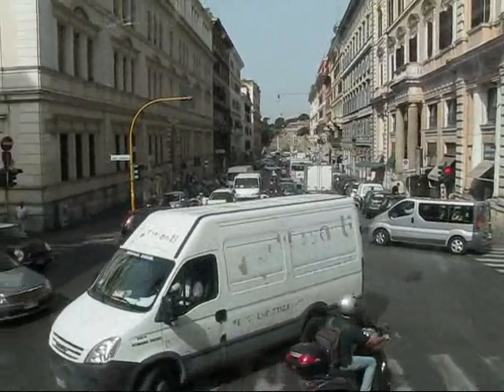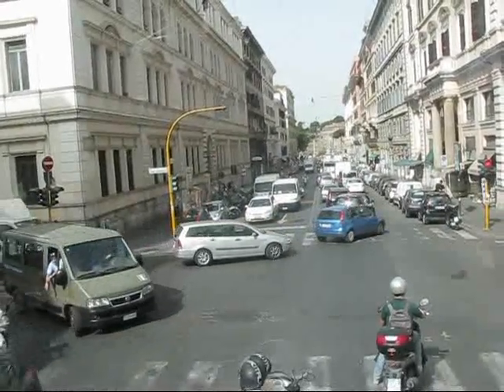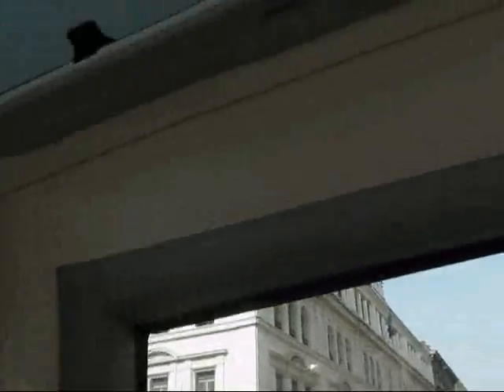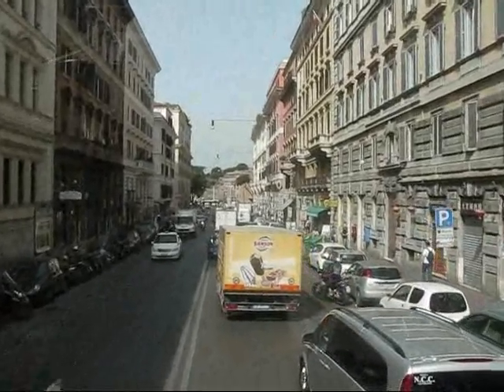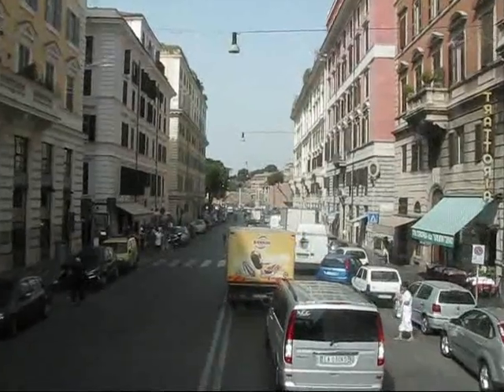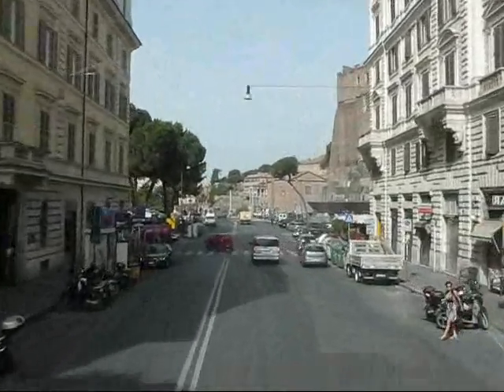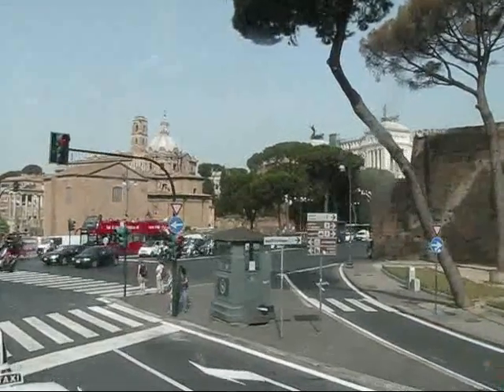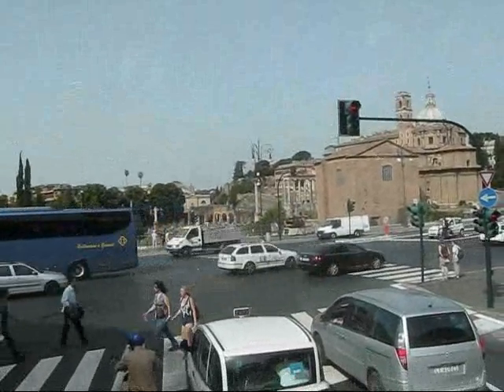Travel Italy -- Rome, the Eternal City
Rome had a gorgeous hot day for me in store on June 11, 2010. In the morning I used up the remainder of my sightseeing bus ticket which was good for 24 hours and after rolling past the Colosseum I exited on the Piazza Bocca della Verita and strolled across the Tiber River on the Ponte Palatine. I wanted to check out the Isola Tiberina, the only island in the Tiber River, which today houses the Fatebenefratelli Hospital. On the way there I was admiring the Smart Cars that were parked sideways in tiny parking spots along the Tiber River.

Back on the left bank of the Tiber I continued up to the Piazza Giovanni XII and up the Via della Conciliazione until I was standing on the large square right in front of Saint Peter's Basilica. Thousands of people were attending mass, and a policeman confirmed for me that it was Pope Benedict XVIwho was holding mass.

After strolling past the ancient Castell Sant' Angelo I walked across the Ponte Sant' Angelo with its many statues back to the eastern bank of the Tiber into a maze of narrow cobble-stoned pedestrian  streets filled with atmospheric restaurants and bars. In quick succession I ended up visiting some of Rome's major sights: the gorgeous Piazza Navona, the Pantheon -- which quickly become my favourite building in Rome; the iconic Fontana di Trevi; and the Spanish Steps, certainly a huge favourite among all the tourists.

Then I made my way east to the Equiline Hill, to a company called Top Bike Rental, a local bicycle touring company, to go on a two-wheeled tour of Rome. Ciro, the owner, introduced me to my local expert guide Roberto, who was going to take me and another Canadian tourist on a 6-hour bicycle tour on the Ancient Appian Way.

Roberto is an excellent guide, with lots of historic knowledge and real insider knowledge of Roman culture. Our stops included the Colle Oppio, the Colosseum and the Aurelian Wall, from where we headed into the countryside on the Ancient Appian Way. We stopped at the San Callisto Catacombs and learned about early Christian burial practices and continued our pastoral bike ride to Aqueduct Park, a popular place for dogwalkers and cyclists right next to a 2000 year old aqueduct.

On the way back we cycled through Caffarella Park and stopped at Azienda Agricola La Caffarella -- an old farm where owner Signora Maria treated us with local wine, ewe's cheese and Italian bread. On our way back we stopped at the Baths of Caracalla and cycled leisurely past the Colosseum again before arriving back at the office shortly before 8 pm. Another full day in Rome!